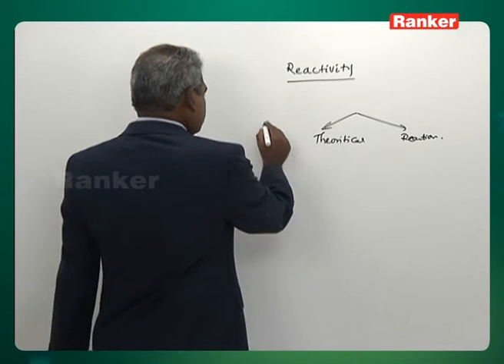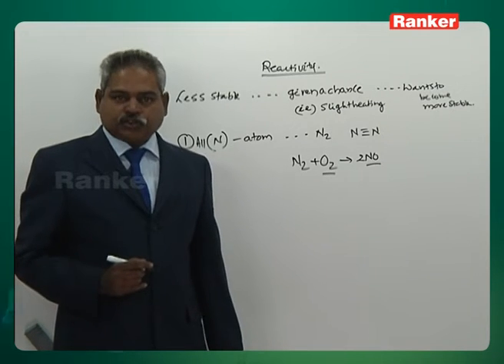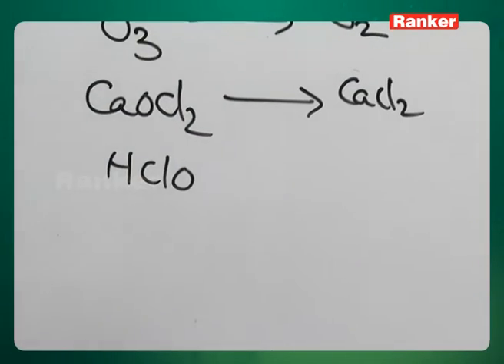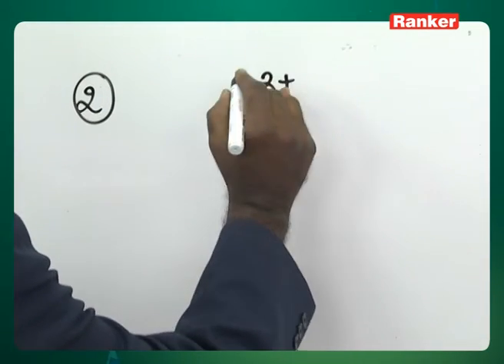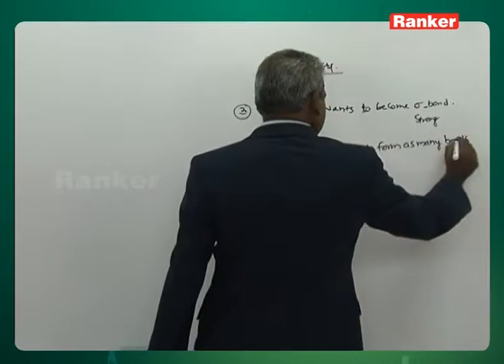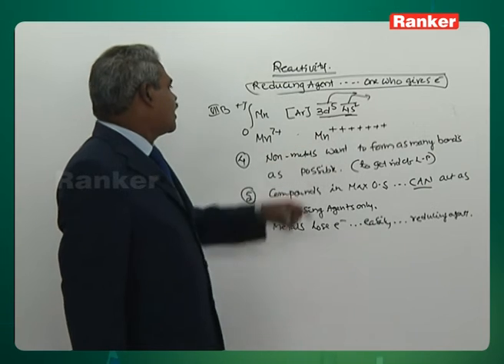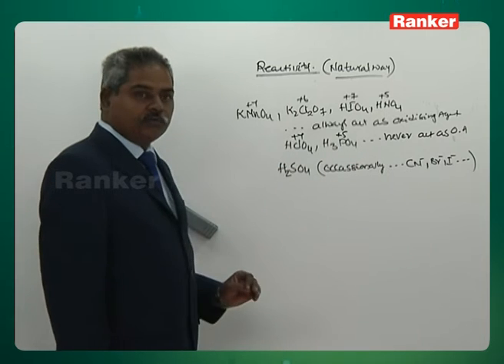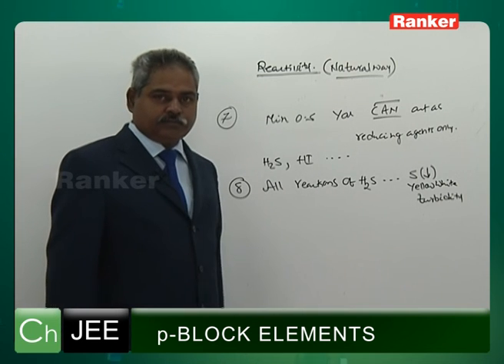Reactivity Part 1| Chemistry - P-Block Elements | R Satyanarayana Sir | JEE(Main) | Rankers Learning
Reactivity Part 1 - Chemistry - P-Block Elements by R Satyanarayana Sir for JEE(Main). Explore the intricacies of Chemistry with the topic "Reactivity Part 1 - p-Block Elements," expertly instructed by Professor R. Satyanarayana. This knowledge is crucial for JEE(Main) exams. Ensure a thorough understanding of the reactivity patterns of p-Block Elements for success in this competitive examination.